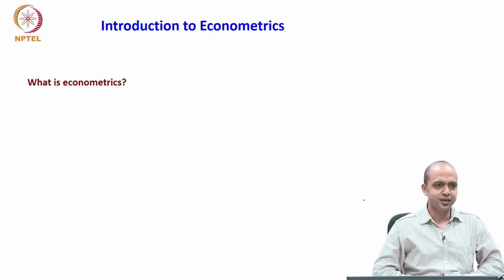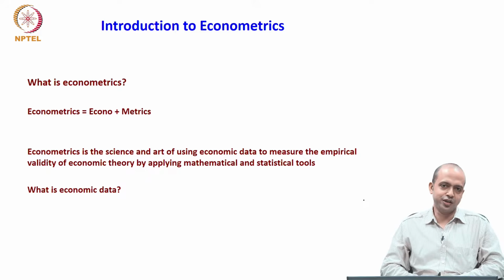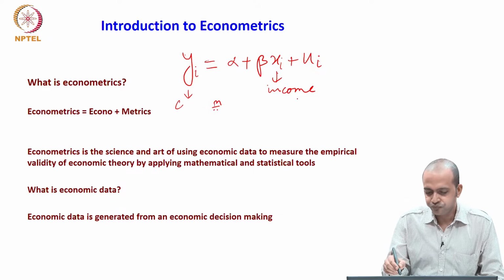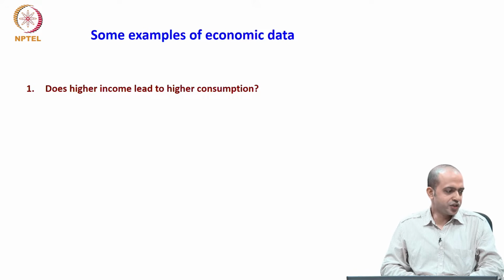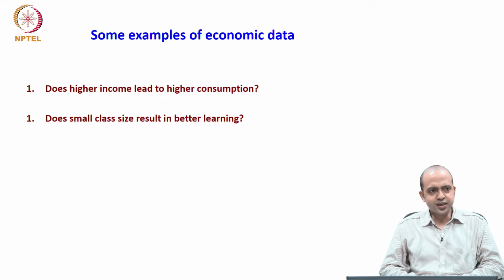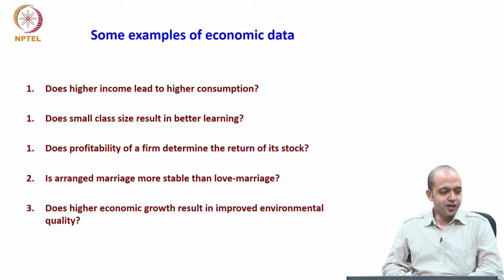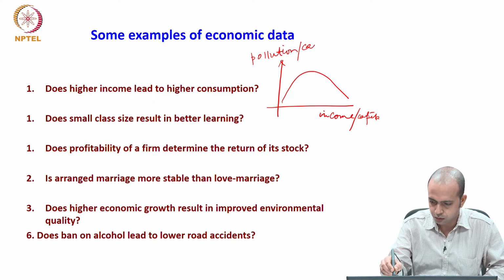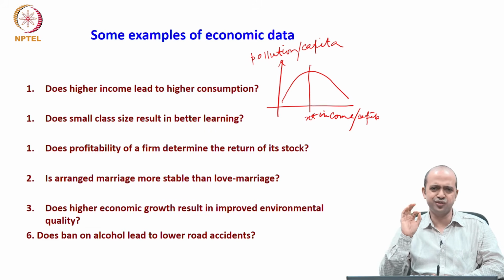#3 Different Steps in Econometric Analysis | Part 1 | Introduction to Econometrics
This lecture defines econometrics and explains what constitutes economic data. Economic data arises from economic decision-making processes, like individuals deciding how much to consume based on their income. The lecture emphasizes that econometrics uses statistical software to analyze economic data and test the validity of economic theories.